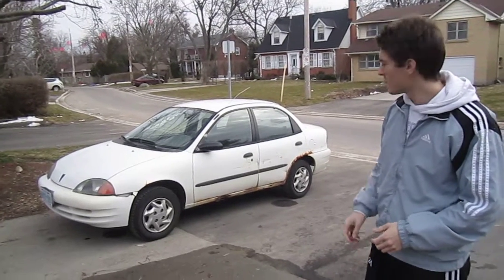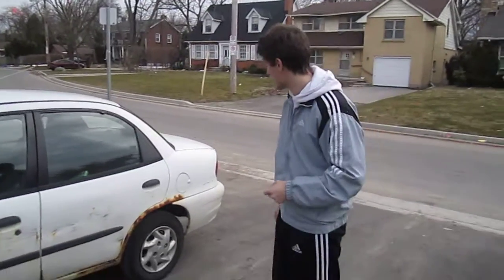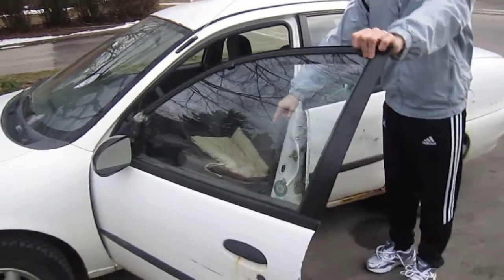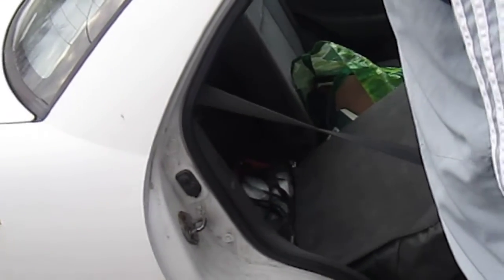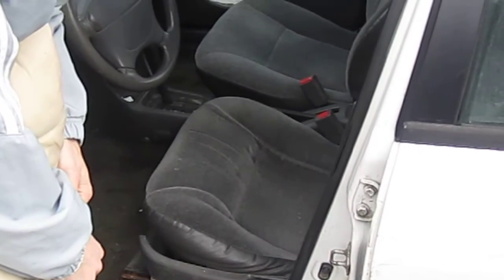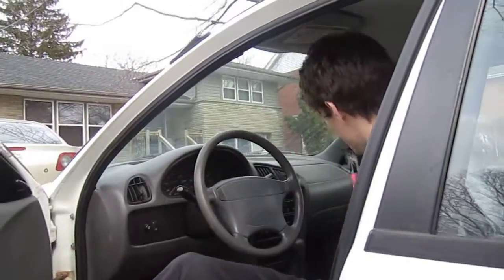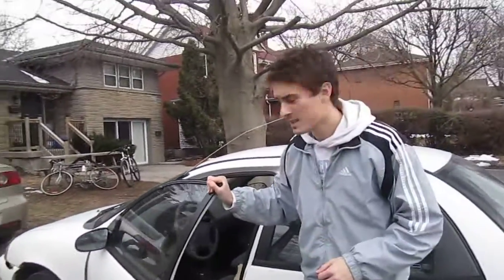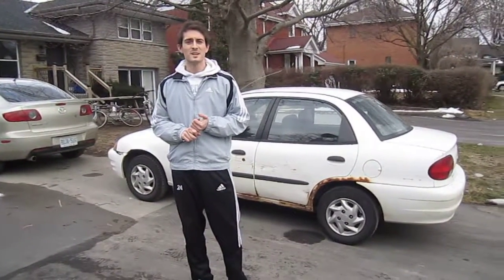The Worst Car in London